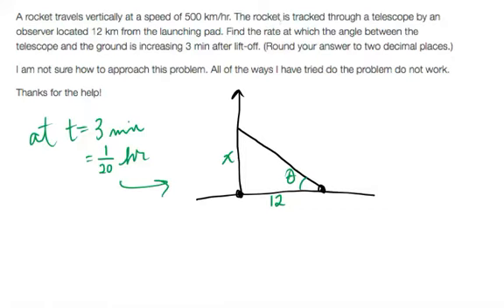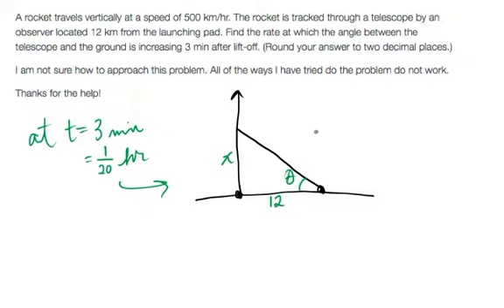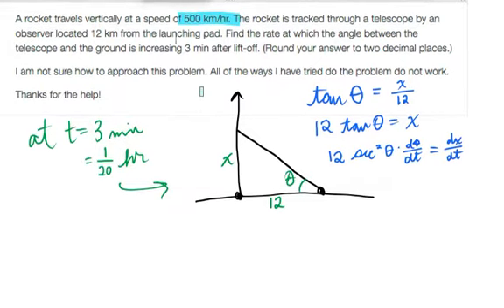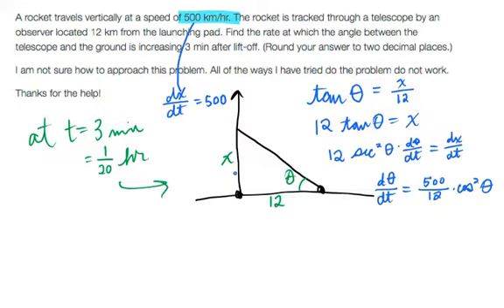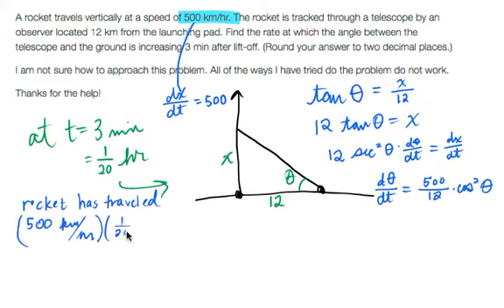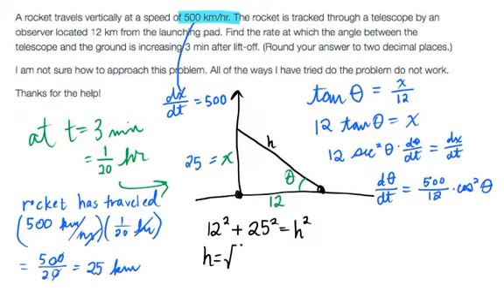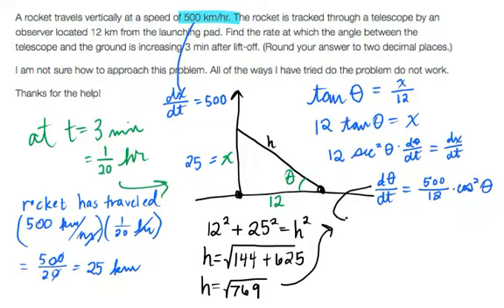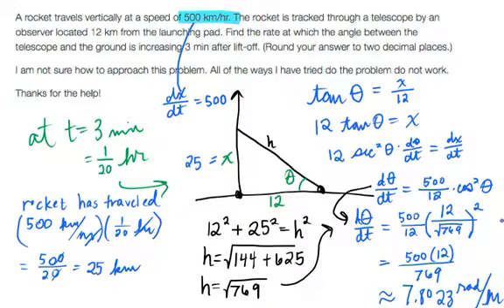Related Rates: Rocket Lifts Off, Find Rate of Change of Angle at Observer with Telescope